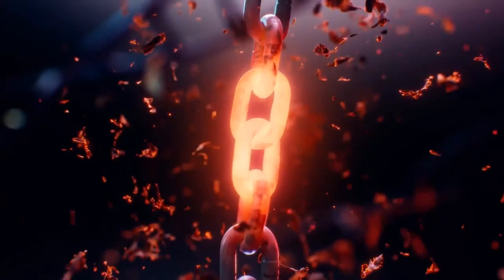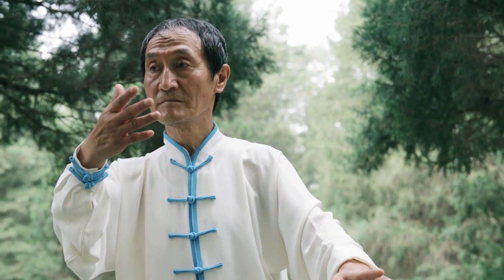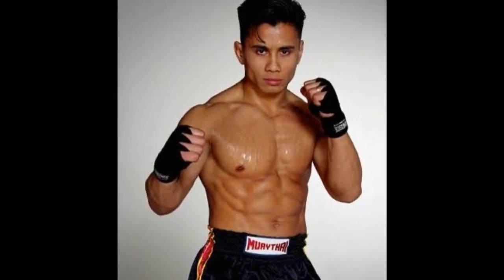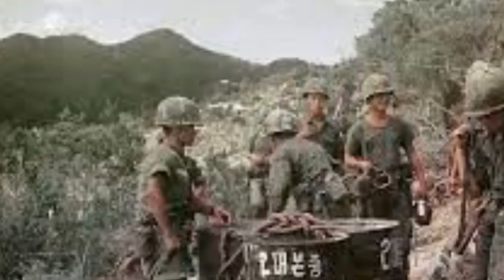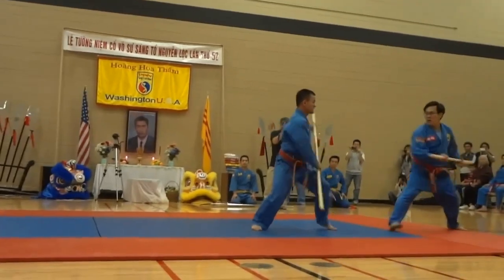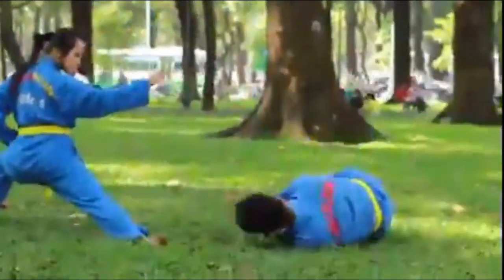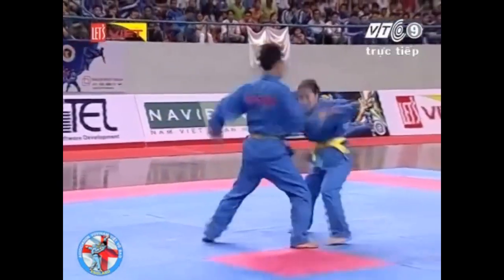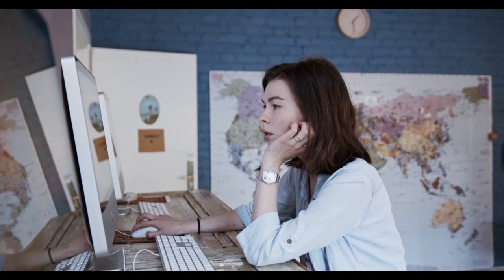Vovinam In Tekken 8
Episode 1 was pretty cool.  This series took a while to get off the ground but we are up and running.
Vovinam is a Vietnamese Martial Art started in the late 1930s with the goal of empowering the average Viet.  I remember seeing it in "Full Metal Jacket" but I honestly had no clue what the camera thief was doing.  Vovinam is pretty cool but fairly unknown.  They just need an action star like Donny Yen or Marc Dacascos.    It''s pretty extensive and with the South East Asian Games growing in popularity, we may just see this in Tekken.

Please check out this channel

This is a trailer for a Vietnamese movie that is in development hell as far as I know

0:00-0:24 Intro
0:24-129 Overview
1:29-2:15 What is Vovinam?
2:16-4:30 Origins
4:31-625  Techniques
6:26-8:05 Character Design Ideas
8:06-9:23 Outro